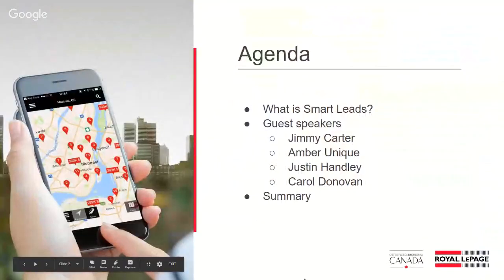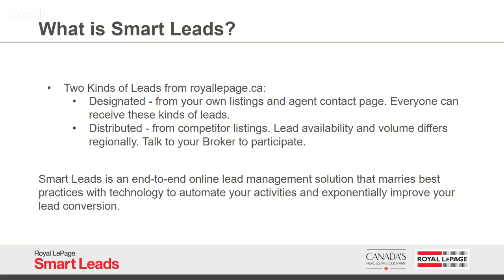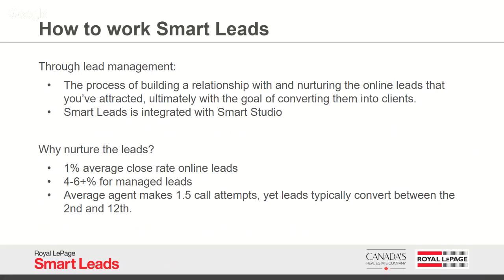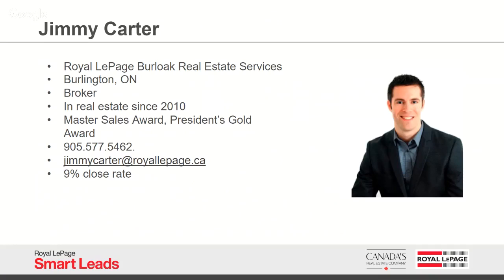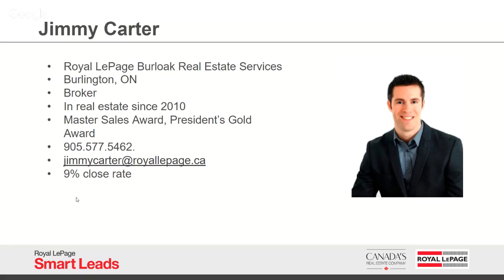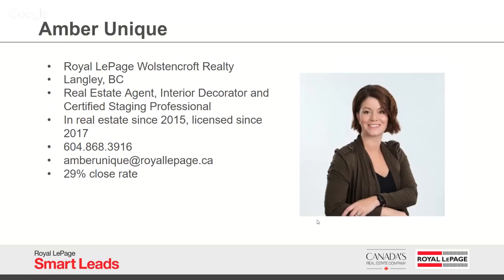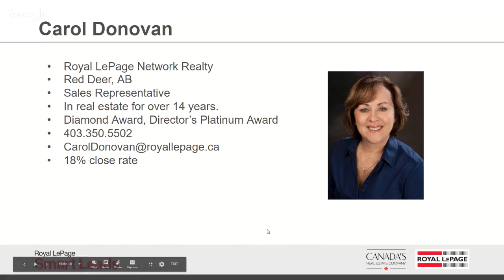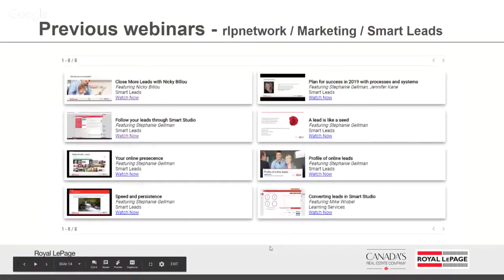Online Leads - Success stories from your peers webinar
Did you know that 93 per cent of all buyers, and 99 per cent of millennials search for their home online? Whether you are new to real estate or looking to grow your established business, online leads are a great way to fill your sales funnel. Only Royal LePage has an end-to-end solution to help you manage your leads through to close.

In this webinar, your peers share their success stories and management tactics with online leads to help you improve your lead conversion skills. Join me, Stephanie Gellman, Manager, Online Leads, and my special guests:
Jimmy Carter, Broker, Royal LePage Burloak Real Estate Services, Burlington, ON
Online Lead Close Rate: 9%
Carol Donovan, Sales Representative, Royal LePage Network Realty, Red Deer, AB
Online Lead Close Rate: 18%
Amber Unique, Sales Representative, Royal LePage Wolestencroft, Langley, BC
Online Lead Close Rate: 29%
Justin Handley, Sales Representative, Royal LePage Royal City Realty, Guelph, ON
Online Lead Close Rate: 10%